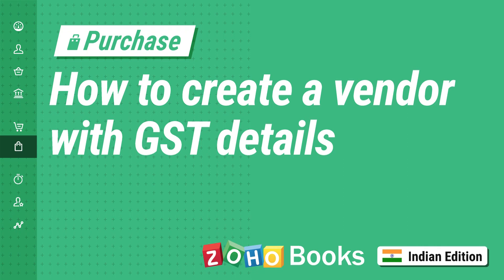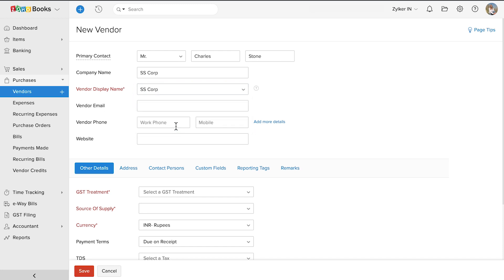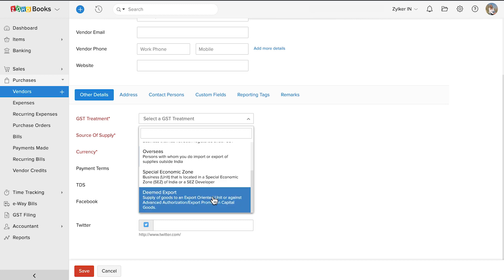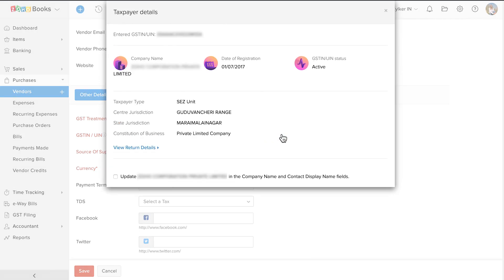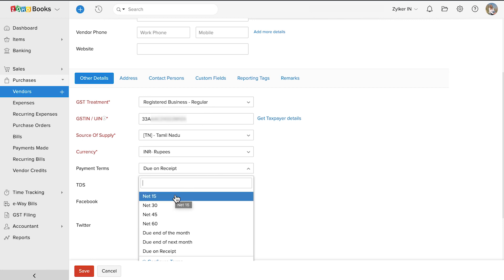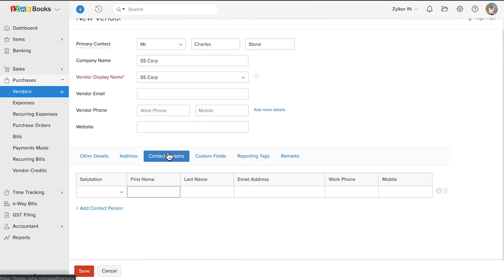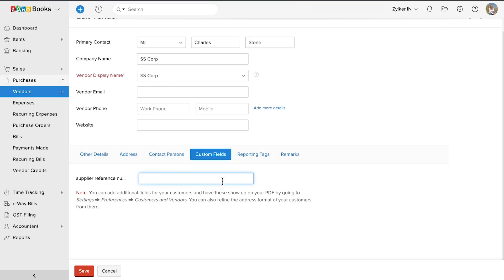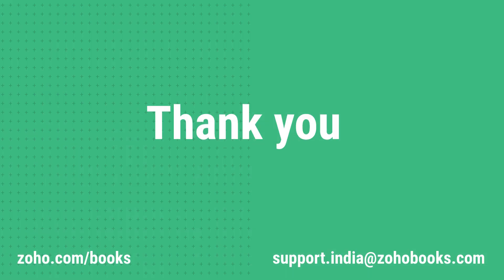How to Create a Vendor with GST Details | Zoho Books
Zoho Books is a GST-compliant online accounting application that takes care of all the accounting needs in your business.

In this video, you will learn how to create a vendor in Zoho Books, and add their GST details such as their GST Treatment, GSTIN, Place of Supply, and also choose their tax preferences. You can also add other details including their Billing and Shipping Address, Contact Persons, Custom Fields and Reporting Tags.

Key highlights of Zoho Books:

- Record all GST transactions such as Estimates, Sales Orders, Invoices, Expenses, Bills, and much more.
- Generate e-Way bills for the movement of goods within or outside the state.
- Generate and file all your GST Returns directly from Zoho Books.